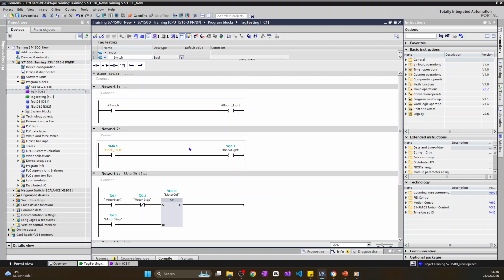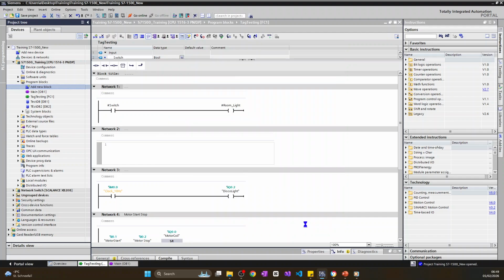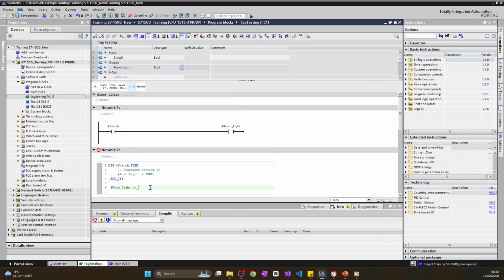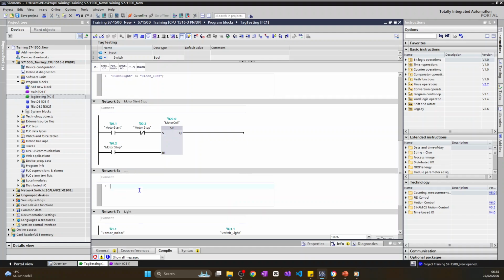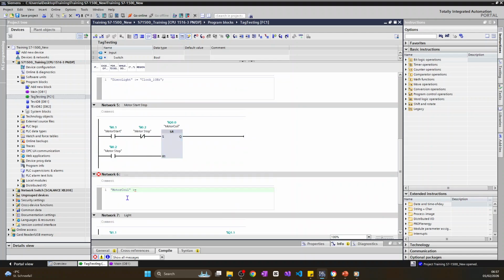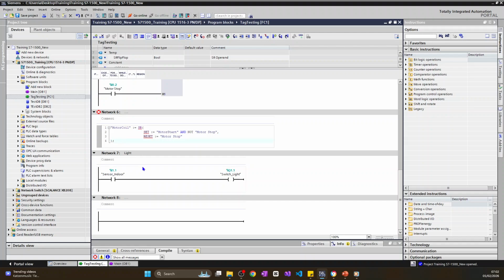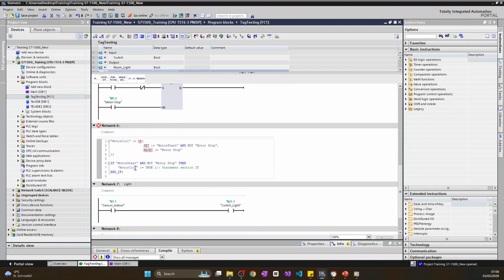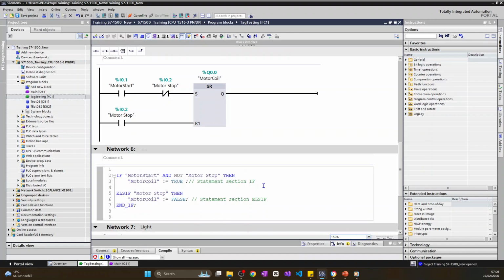Introduction to SCL Programming | Converting Ladder Logic to SCL (IF Statements)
This video continues Chapter 7 of the PLC Training Series, building directly on the previous lesson where we introduced Ladder Logic and the PLC Scan Cycle.

In this session, I take the next step by introducing Structured Control Language (SCL) in Siemens TIA Portal and demonstrating how Ladder Logic can be translated into SCL using IF statements. This is a crucial skill for PLC programmers transitioning from graphical languages to text-based programming.

You’ll see how the same control logic behaves identically in LAD and SCL, while gaining insight into when and why SCL can be more efficient, readable, and scalable for complex automation tasks.

Key Topics Covered:
• Introduction to SCL (Structured Control Language):
What SCL is, where it fits in IEC 61131-3, and how it differs from Ladder Logic.
• SCL in the PLC Scan Cycle:
How SCL code is executed within OB1 and how it follows the same scan principles as LAD.
• LAD to SCL Conversion:
Step-by-step conversion of a Ladder Logic network into SCL using IF / THEN / ELSIF statements.
• Logical Flow & Readability:
Understanding how contacts and coils translate into conditional logic in SCL.
• Practical Programming Insight:
When to use Ladder Logic vs. when SCL is the better choice in real-world projects.

Ideal For:
• PLC programmers transitioning from Ladder Logic to SCL
• Automation students learning text-based PLC programming
• TIA Portal users working with S7-1200 / S7-1500 controllers
• Engineers who want cleaner, more scalable PLC code